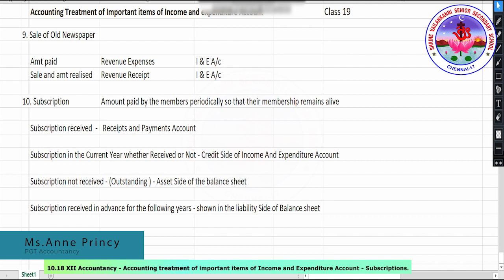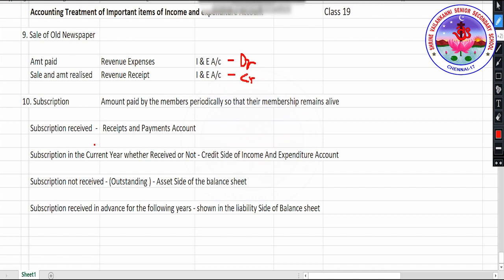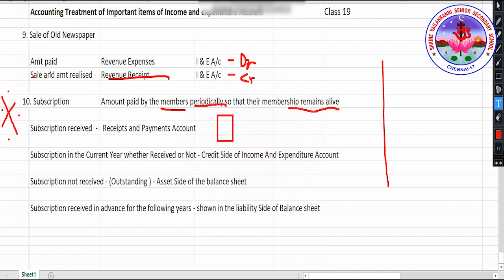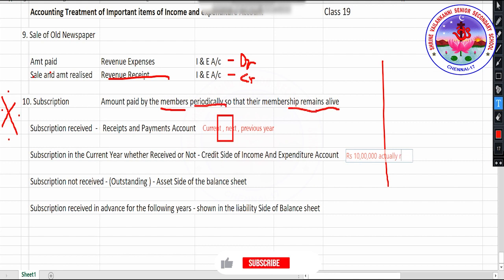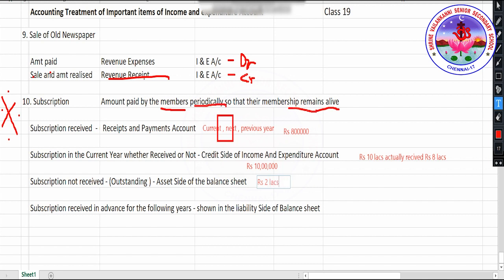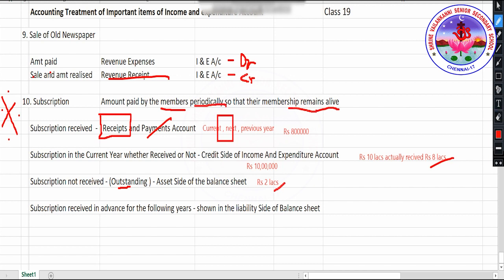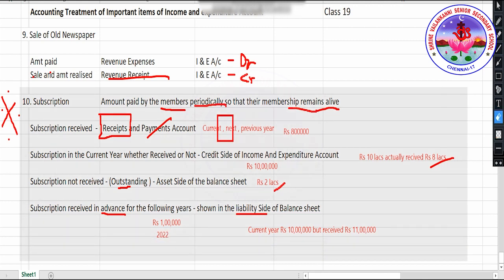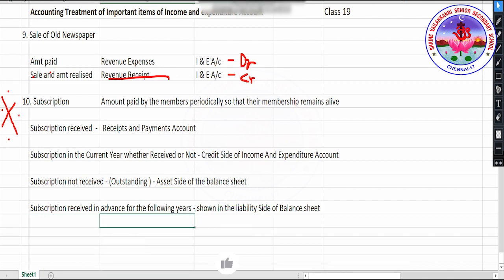SVSSS (12 CBSE) Accountancy - 10.18 - Not for Profit Organisation preparation of Financial Statement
Duration: 10m31s

Description:
 Class 19 .
Accounting treatment of important items of Income and Expenditure Account - Subscriptions.